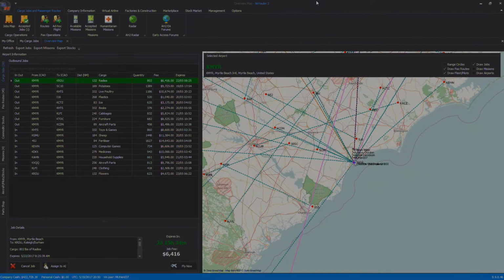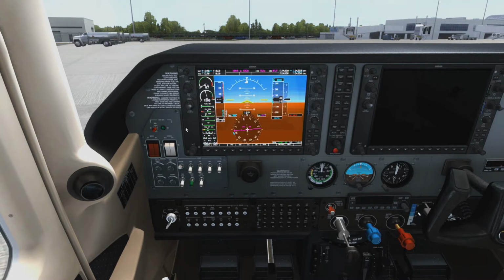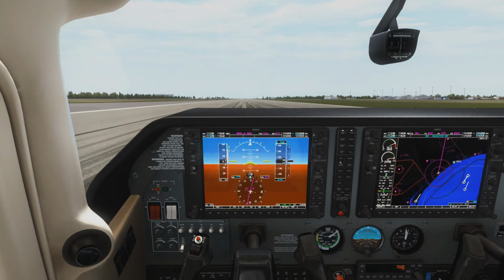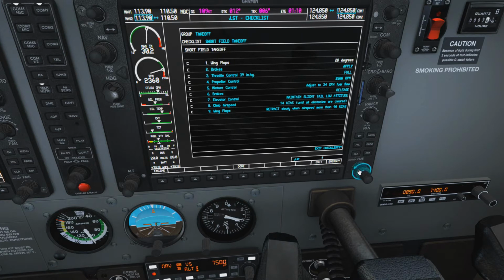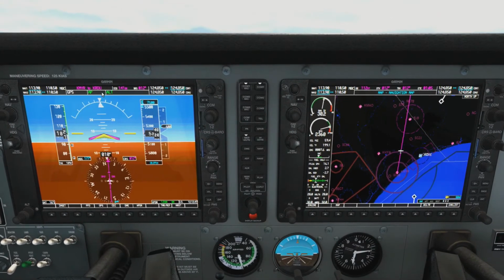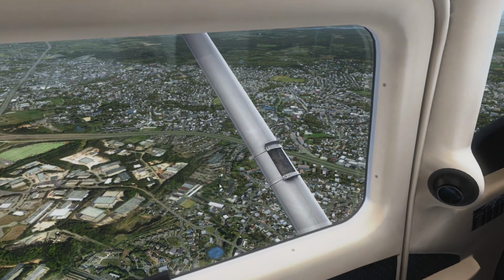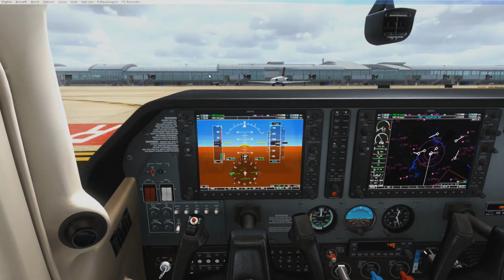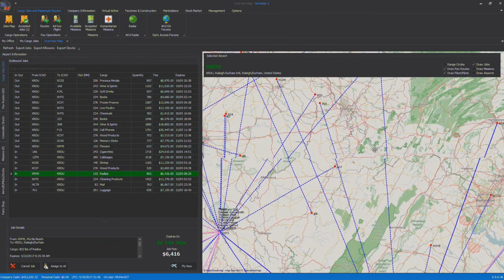FSX | Air Hauler 2 Ep. #92 - Base Hop | C206 Stationair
FSX | Air Hauler 2 Ep. #92 - Base Hop

In this episode we head to our base in Raleigh.

Myrtle Beach, South Carolina (KMYR) to Raleigh, North Carolina (KRDU)

Myrtle Beach, South Carolina Takeoff: 12:35
End of Time Compression: 29:04
Raleigh, North Carolina Approach: 36:14

Cargo: Radios
Plane: Cessna T206H Stationair (Carenado)

Addons Used:
FTX Global (Textures) (Orbx)
FTX openLC North America (Landclass & Textures) (Orbx)
FTX Vector (Vector Scenery) (Orbx)
OpusFSI (Weather)
EZDok (Cameras)
Myrtle Beach 2012 (Airport & Surrounding Area Scenery) (The Airport Guys)
Raleigh Durham KRDU (Airport & Surrounding Area Scenery) (LatinVFR)